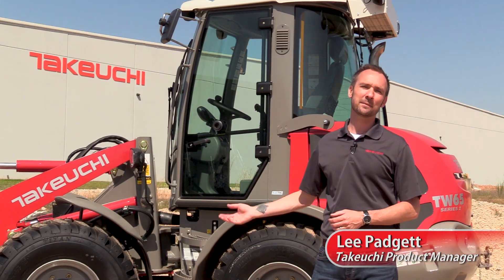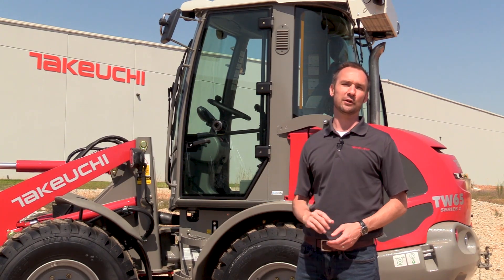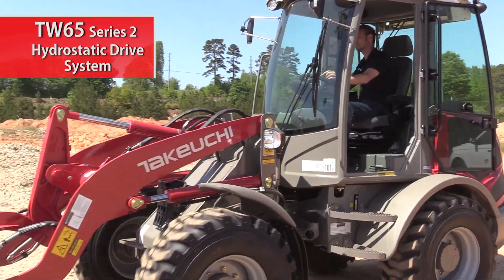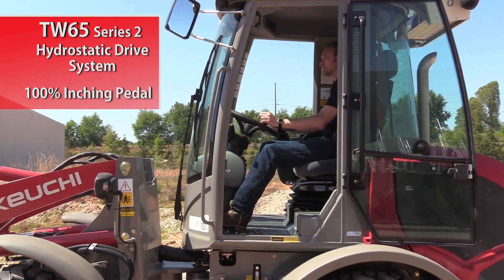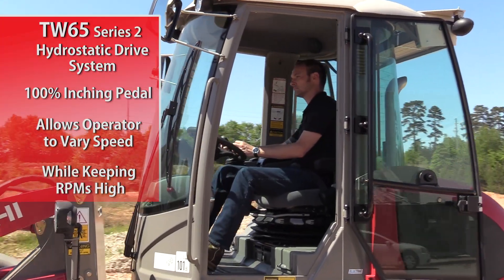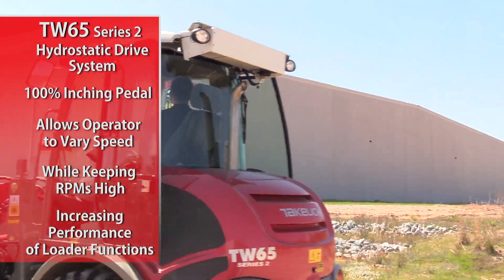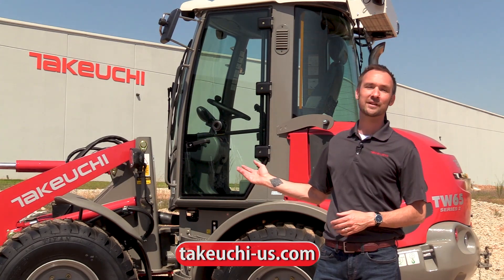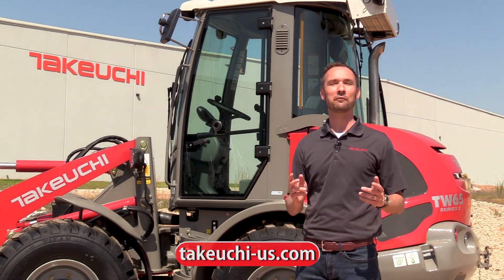Takeuchi TW65 2 Hydrostatic Drive Feature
A brief video demonstrating the operation and benefits of the hydrostatic drive system found on Takeuchi's TW65 Series 2 wheel loader.